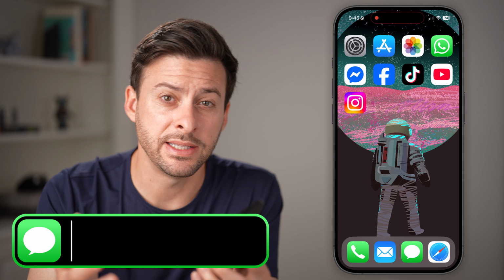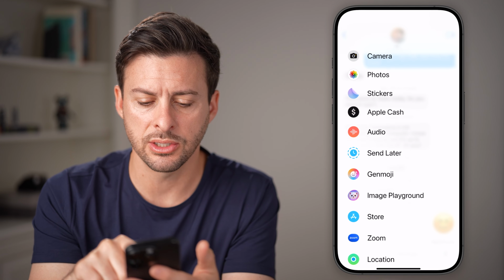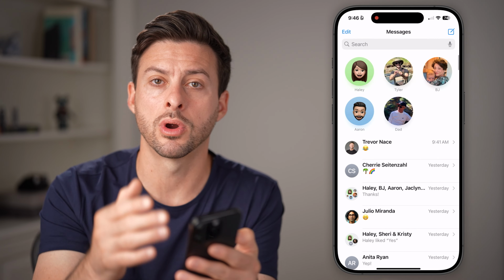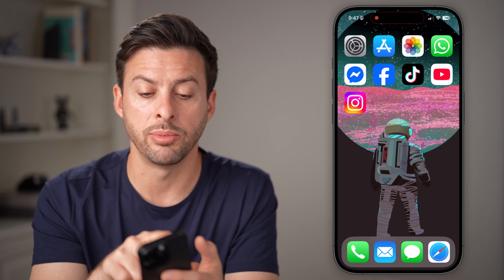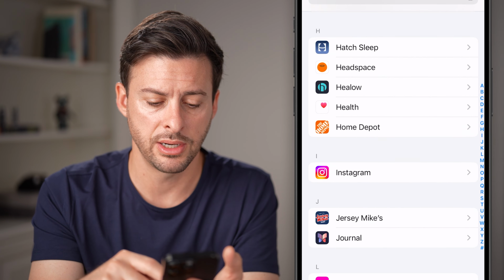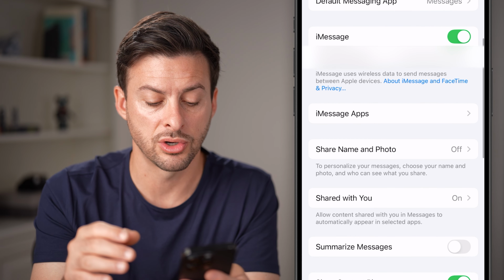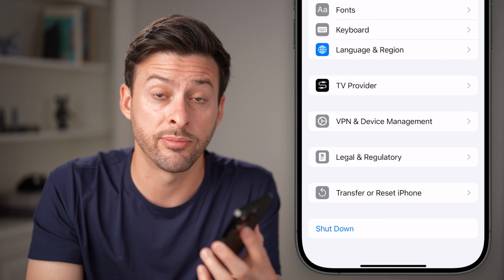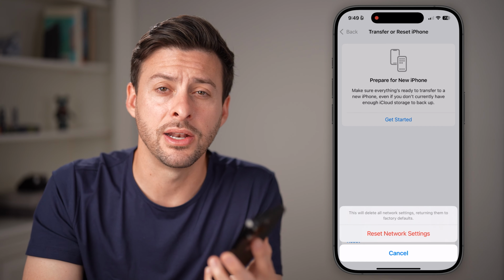How To Fix Send Later Missing In iMessages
Here's how to fix your iMessages app if the send later option is missing or not working.